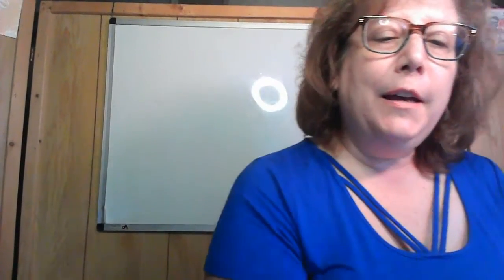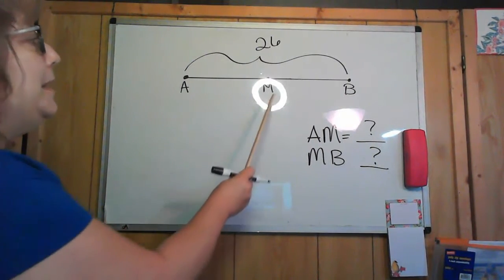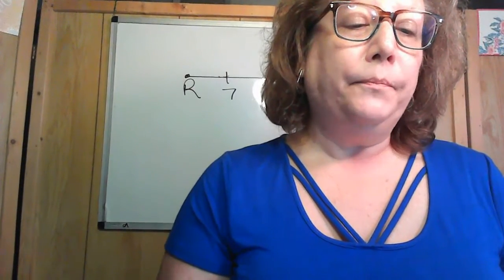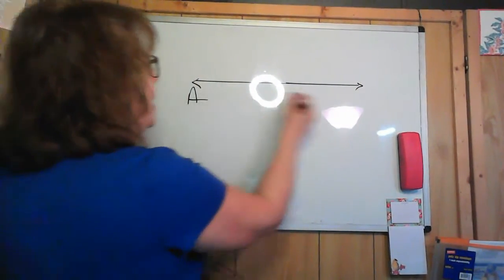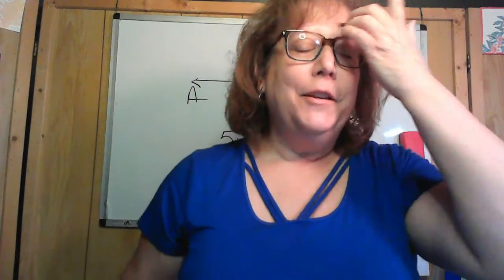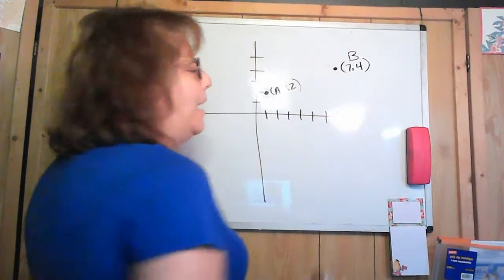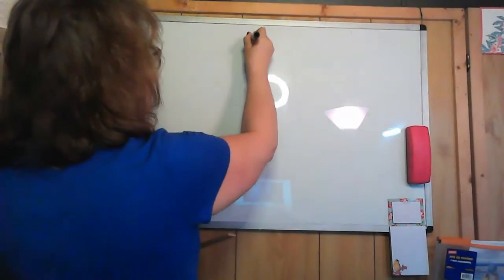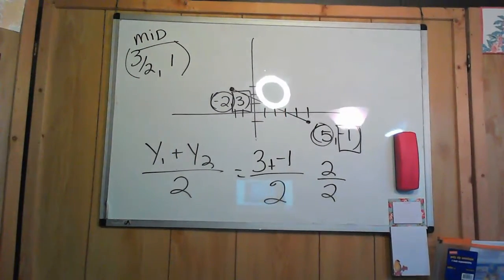Lesson 2.1 Segment Bisectors